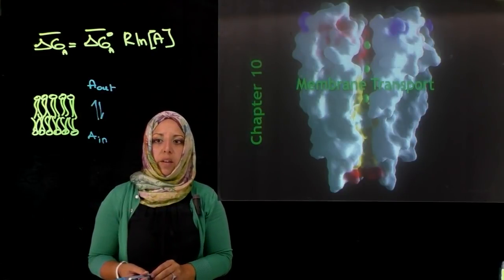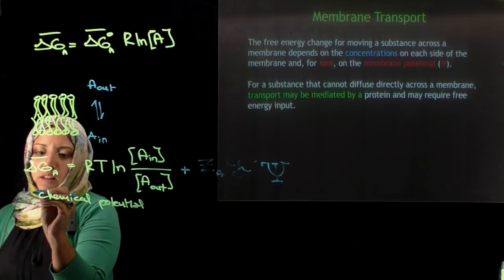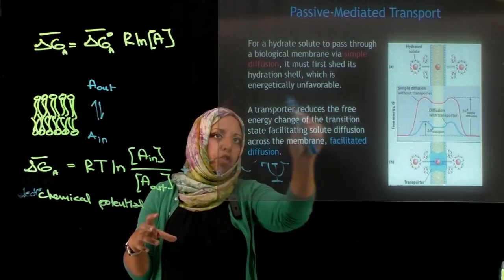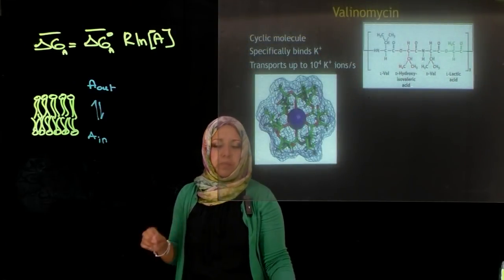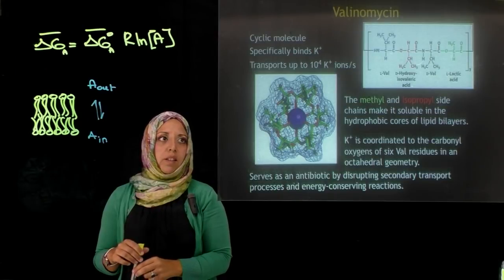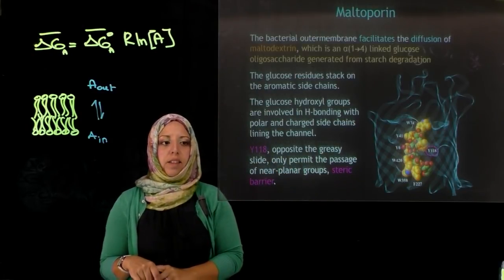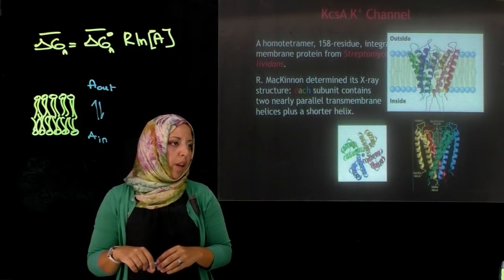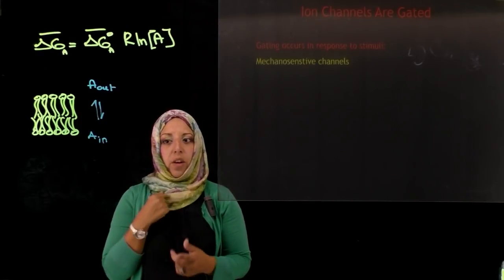Membrane Transport 1 of 3